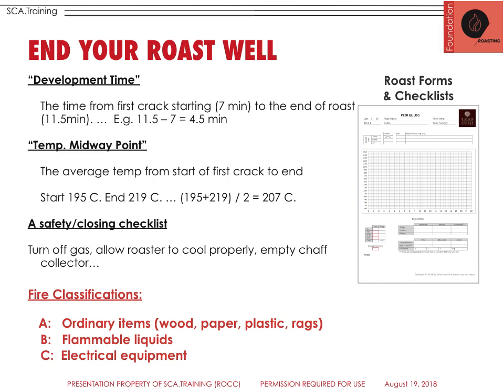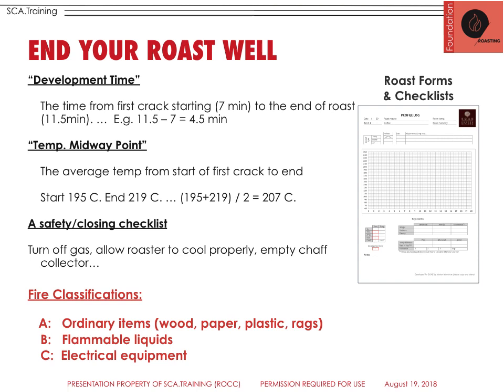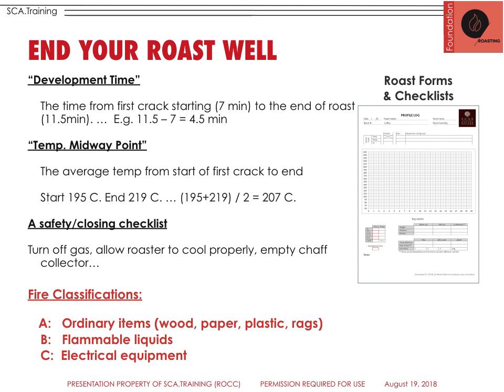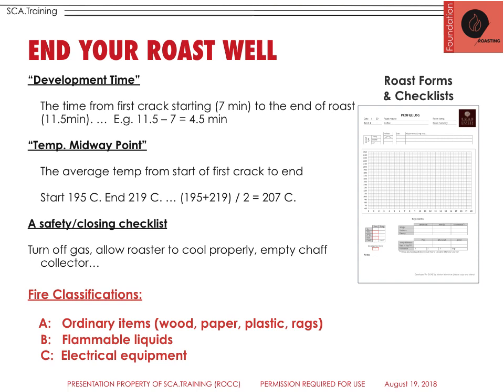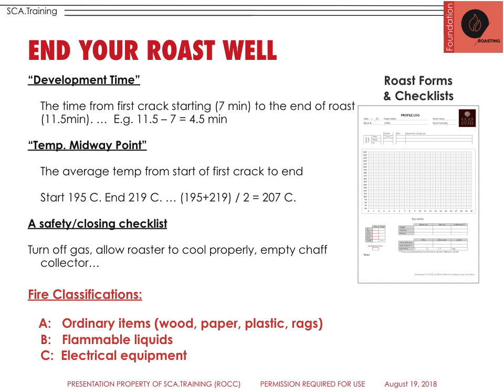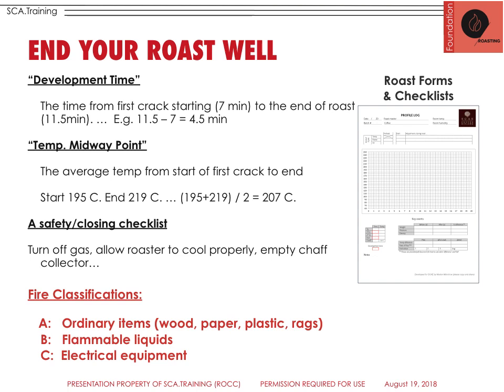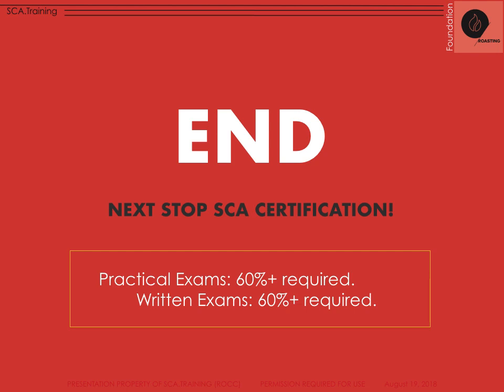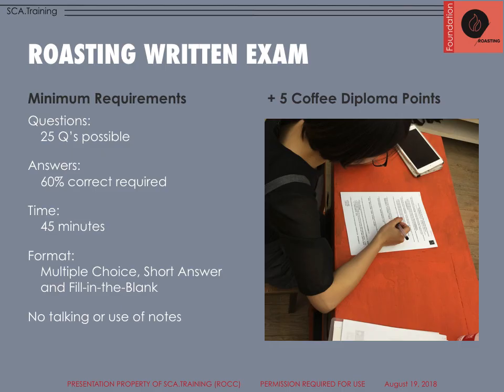SCA Roasting Foundation - Part 4 - Sharing my old PowerPoint slides with content explanations.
Part 4 - Welcome specialty coffee coffee roasters. Here you will learn to roast coffee, develop a roast plan, understand various models of coffee roasters and methods for heat transfer. Basic concepts in chemistry, physics and thermodynamics as applied to roasting green coffee.

ANNOUNCEMENT

23 Oct Live: Introduction to Specialty Coffee
09 Nov PreSale: Foundations Roasting + Brewing
01 Dec PreSale: Foundations Green + Sensory + Barista

This content is free to help you.

Please note this is not the official I am a member of the Specialty Coffee Association, and an Authorized SCA Training, but I am not employed by them directly.